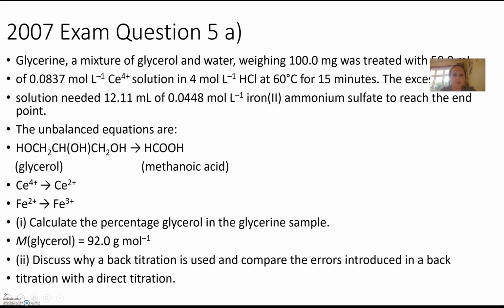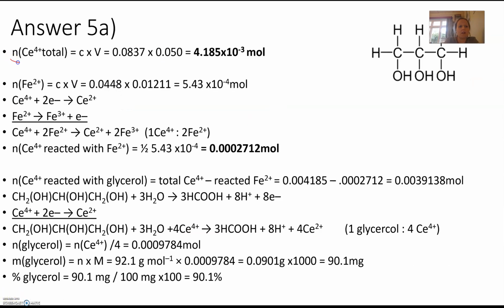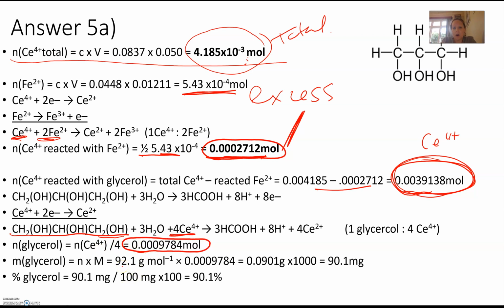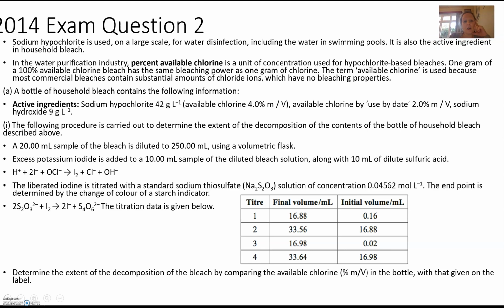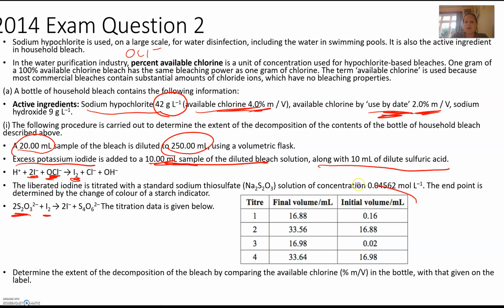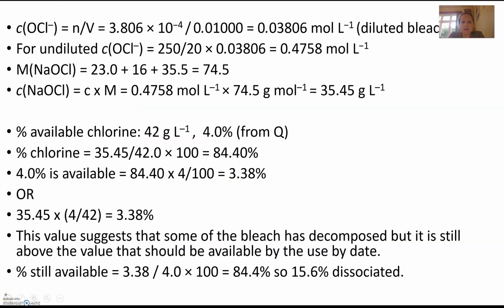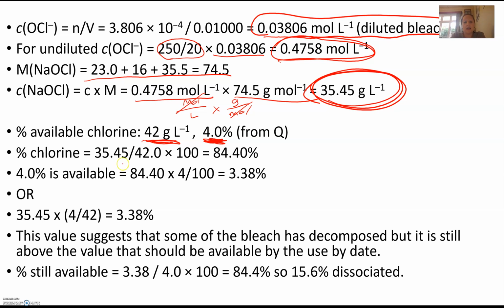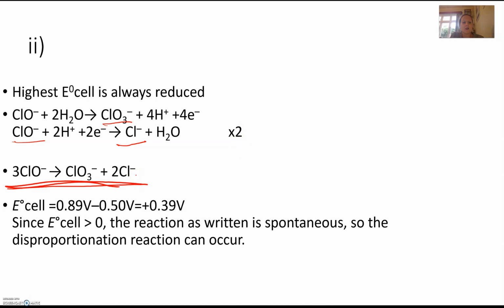Scholarship Lesson 6 PART A